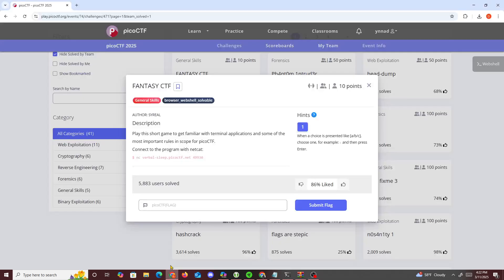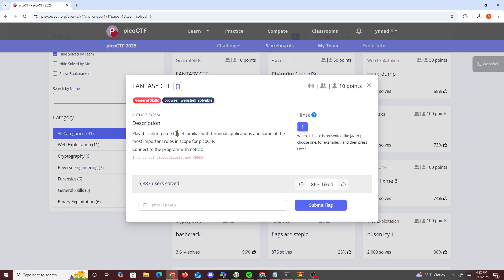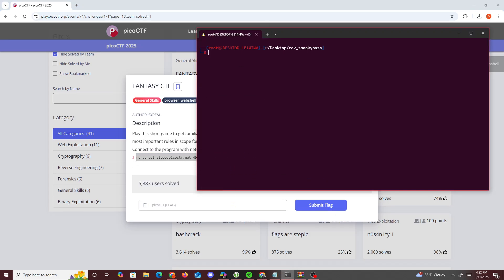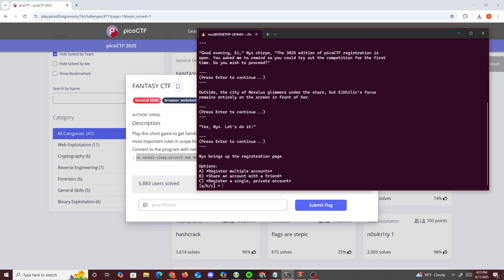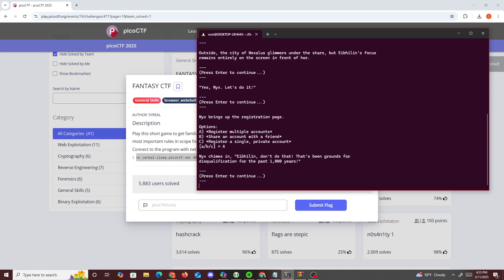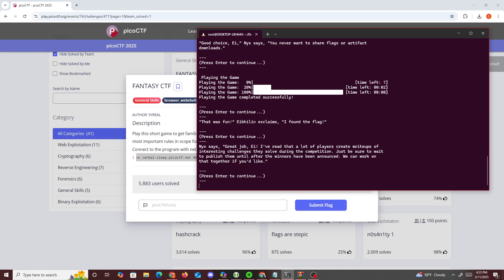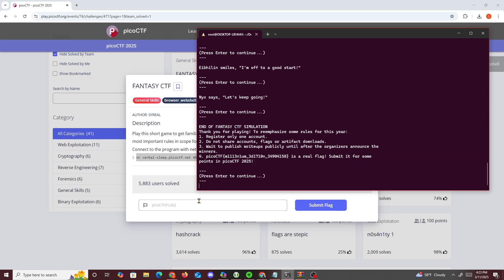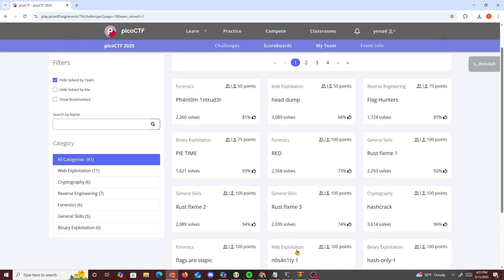PicoCTF FANTASY CTF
PicoCTF  FANTASY CTF General Challenge